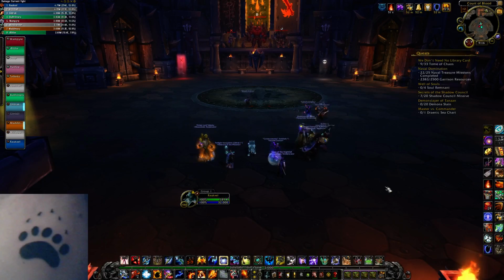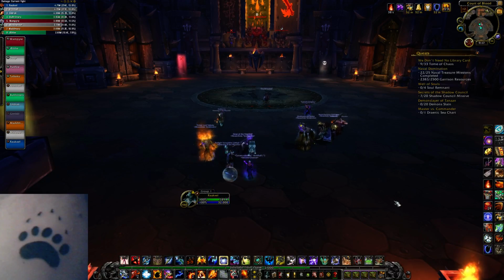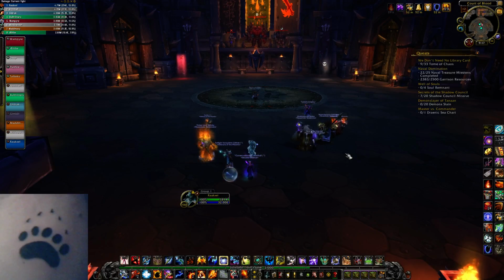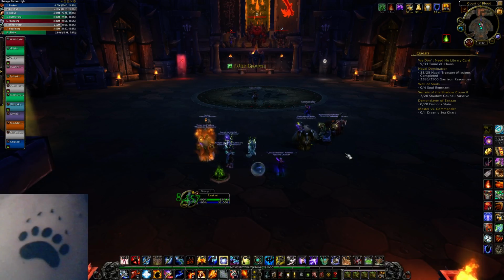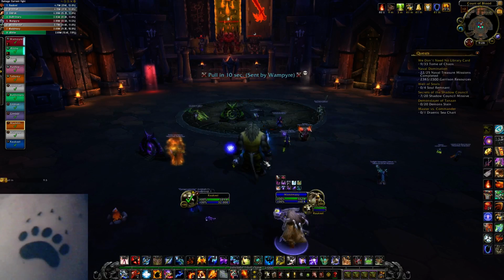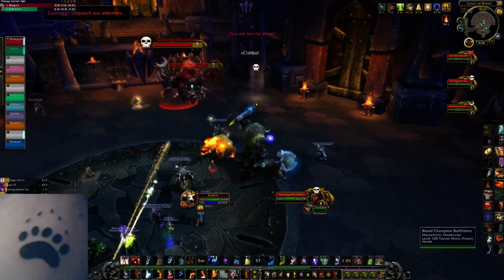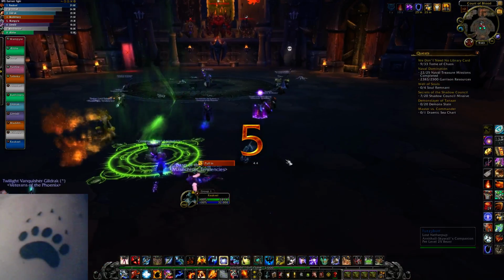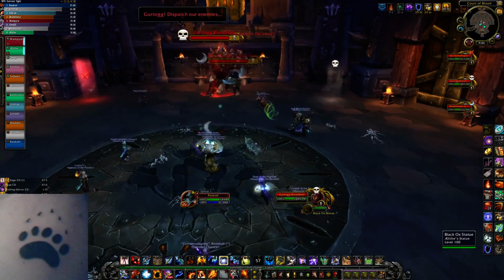Team Angry Beavers HFC N Attempt